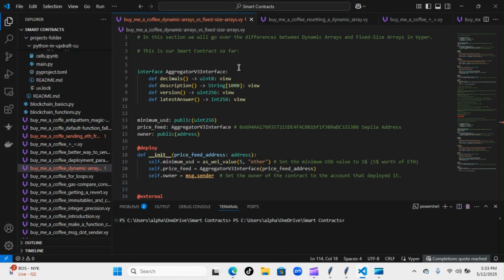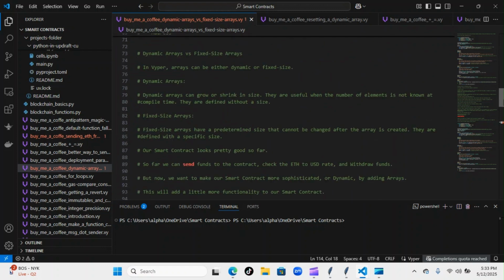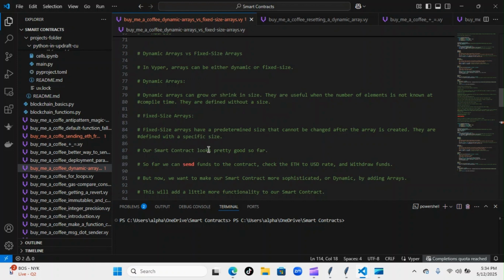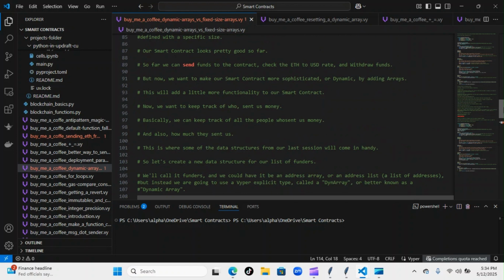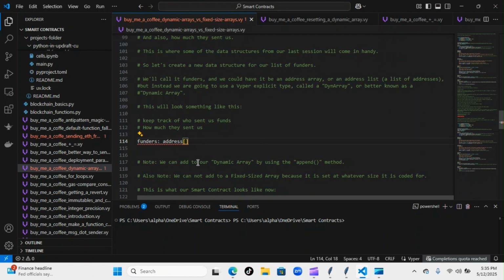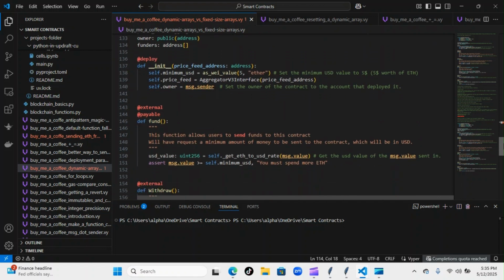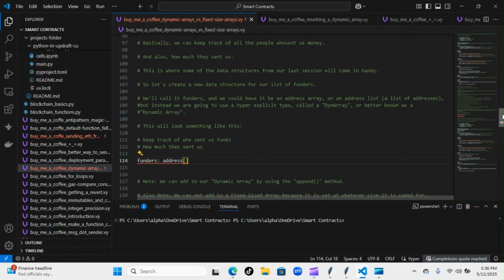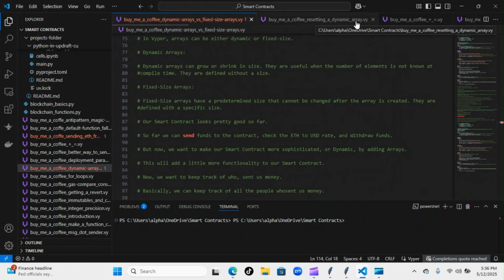Python Papi / Smart Contracts - Vyper Moccasin Buy Me Coffee Dynamic Array vs Fixed Size Array Intro